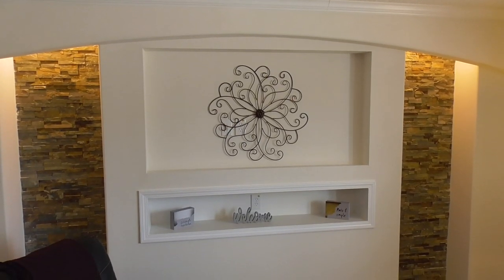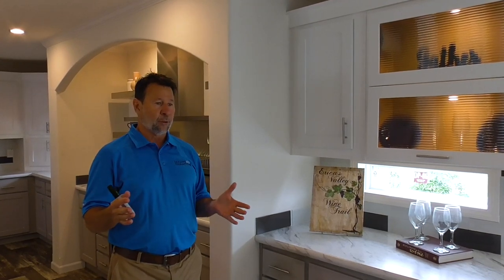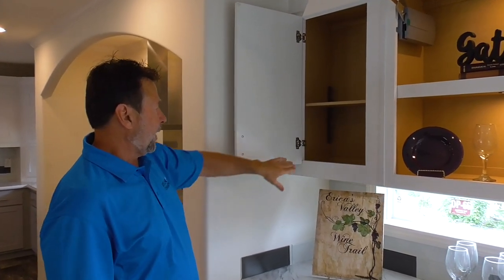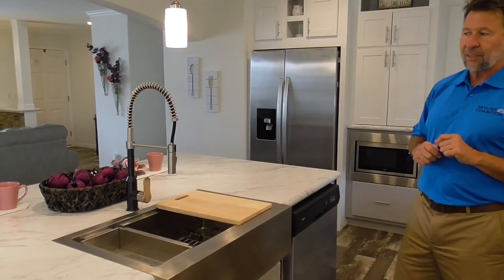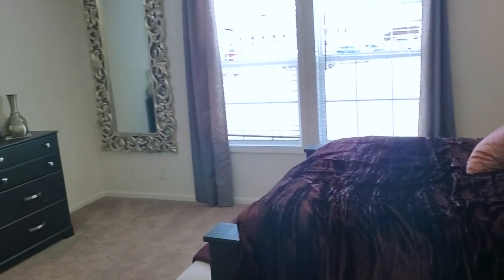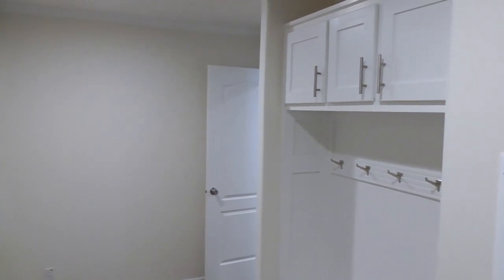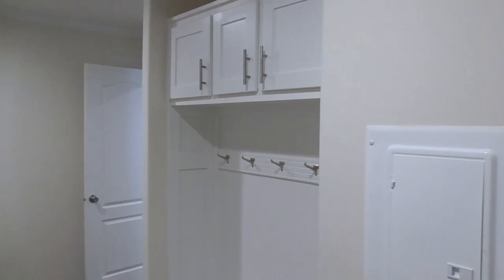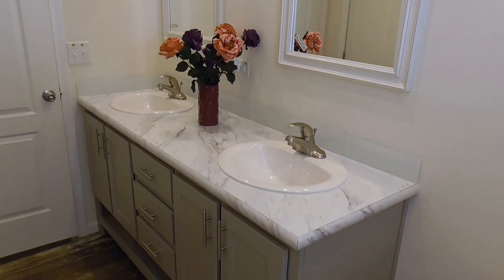Champion Homes - Chateau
Join us on a tour of a Chateau Series home built by our Champion Homes factory in Lillington, NC. For more information about this product line, visit our To view what is available in your area